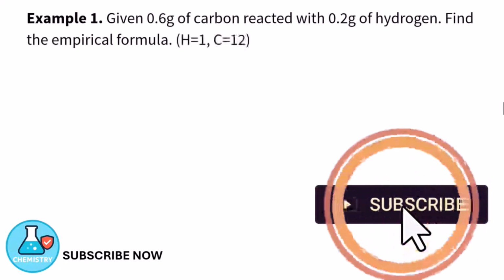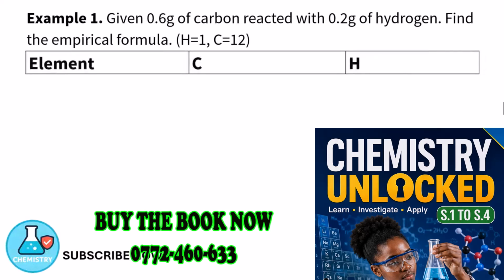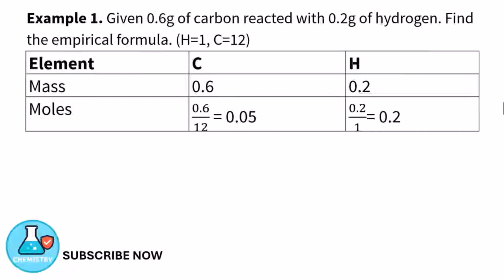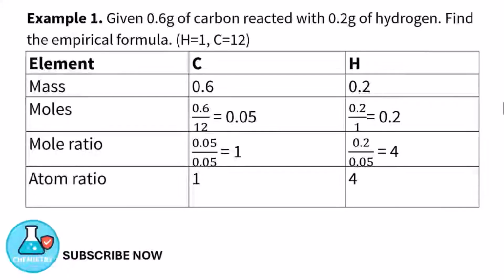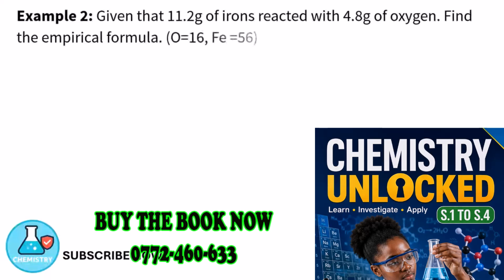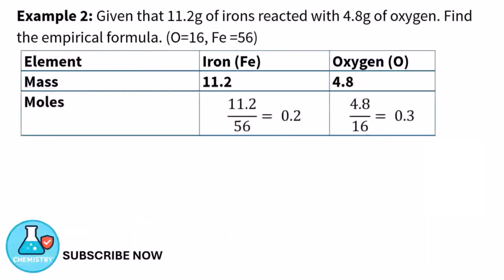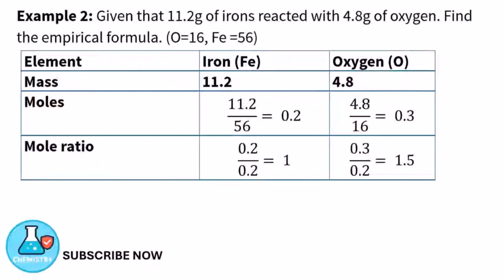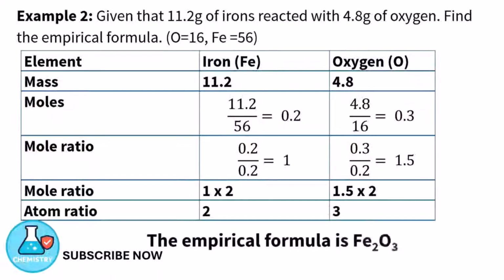The Mole Concept is Destroying Students’ Grades! Here's Why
Why do so many students lose marks in the Mole Concept?
The Mole Concept is one of the most examined and misunderstood topics in O-Level Chemistry. Every year, many students struggle with empirical formula, molecular formula, percentage composition, molar mass, reacting masses, gas volumes and chemical equations—not because the calculations are difficult, but because they make a few common mistakes.
In this lesson, I explain the hidden dangers that cause students to fail Mole Concept questions and demonstrate the correct methods using clear, step-by-step worked examples. If you are preparing for UNEB O-Level Chemistry, this lesson will help you build confidence and improve your examination performance.